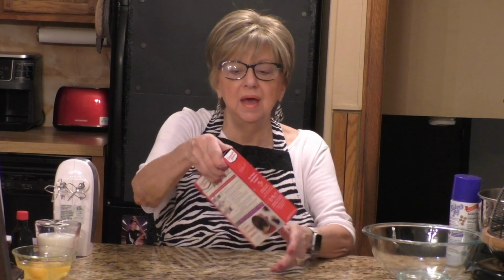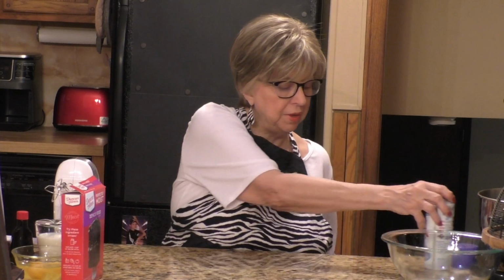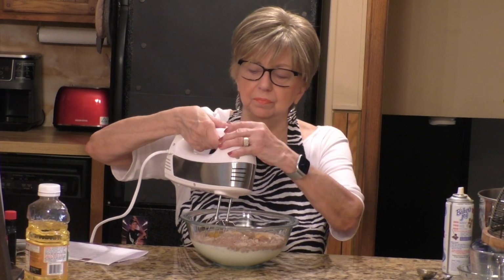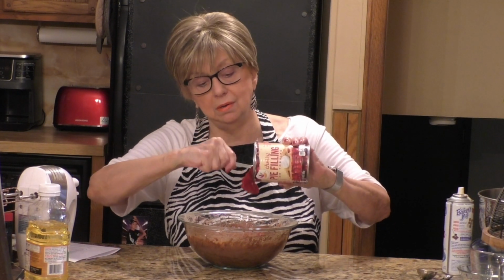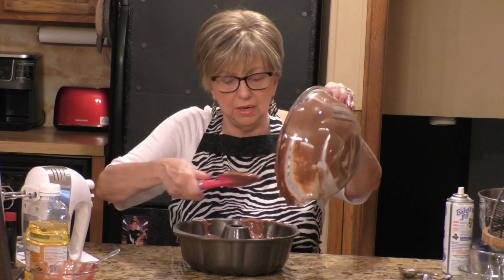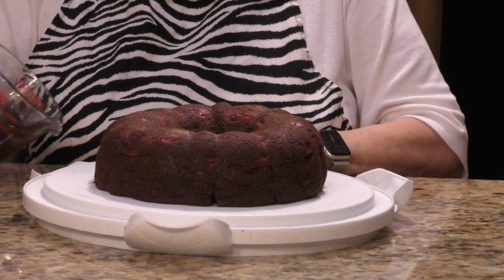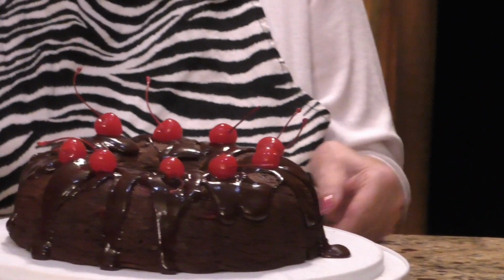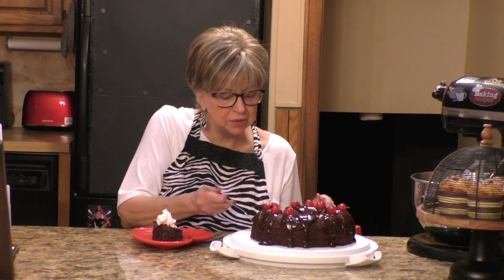EPISODE 2. The 'BEST OF THE BUNDTS" Series. Black Forest Cherry Bundt Cake. Delicious and Easy!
If not I would love to have you join me on my baking journey.
until it says All and that's all there is to it!
You will get a notification when I have a new video up.

Don't forget to watch EPISODE 1 of my The Best Of The Bundts series if you missed it. In that Episode I made a Chocolate Peanut Butter Bundt cake.

RECIPE FOR BLACK FOREST CHERRY BUNDT CAKE:
Ingredients:
1 box Devil's Food Cake mix
3 large eggs
3/4 cup of milk
1 tsp. of vanilla or almond extract (both work)
1 Tbsp. vegetable oil
30 oz. cherry pie filling

Chocolate Glaze:
2/3 cup of Semi-sweet chocolate chip morsels
1/3 cup heavy cream

Instructions:
Generously grease and flour your Bundt pan. (I use Bakers Joy Spray)
With a mixer combine your dry cake mix, eggs, milk, almond extract, and vegetable oil.
Fold in your cherry pie filling.
Pour into your greased Bundt pan.
Bake for 45 to 50 minutes until toothpick in center comes out clean.
 Cool in your pan for about 20 minutes before inverting it onto a large plate or cake stand.
After the cake is cool you can sprinkle it with confectioners sugar,
or drizzle chocolate glaze on top.

Optional: I like to decorate the top with maraschino cherries.

AMAZON PRODUCTS I USE AND ENJOY:
Manual Chopper With Cord
Magnetic Measuring Spoons
Watermelon Jello (3)
DASH Dog Treat Maker
Farberware Meat/Potato Masher
Buttermilk Powder
DASH Mini Waffle Maker for CHAFFLES
ChocZero Syrups
Wilton (Set of 2) 6 cavity Donut Pans
Sweet Creations Waffle Cake Pan
Hiware 8 inch Non-stick Springform Pan
Amazon Link for  Carbquick
Amazon Link for Norpro Mini Cheesecake Pan
Naomi Silicone Mini Cake Sickle/Ice Pop Mold
McCormick Root Beer Concentrate
Ghiardelli Salted Caramel Sauce  (2 pk.)
Espresso Powder